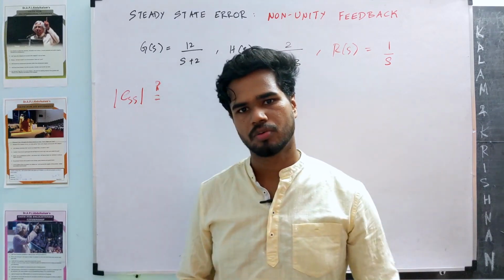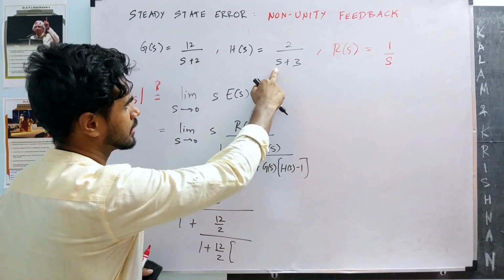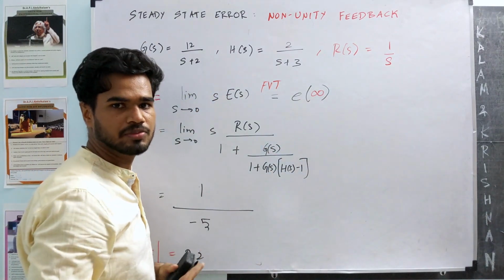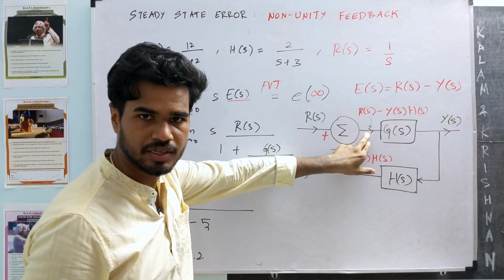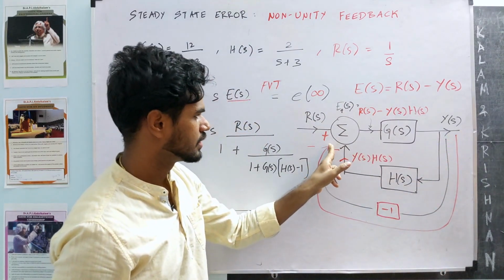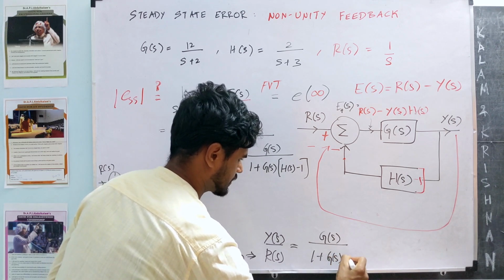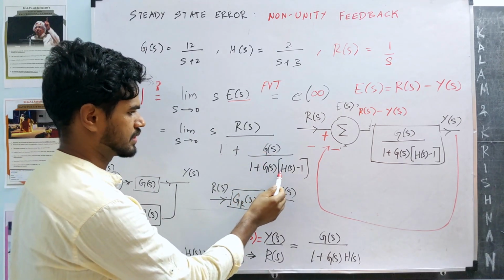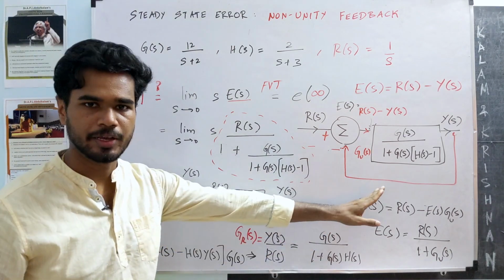Simple Example and Theory | Steady State Error of Nonunity Feedback System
Vanakkam Namaste Vandanam As-salamu alaykum Sat sri akal er... Hello!
►  I tend to add appropriate references in the description. I also pose a lot of conceptual and clarifying questions. 🔴► Watch till the end of each video for additional info.

🔴References 🔴
► Nagrath and Gopal
► Kuo (method doesn't give correct/IIT/NPTEL answer)

SERIES INFORMATION
Based on student requests, Dr. J solves the entire GATE 2020 Biomedical Engineering Paper. Question number 34 on steady state error of nonunity feedback system is solved and explained in this video.

The channel Kalams and Krishnans (inspired by and dedicated to two great teachers) is about understanding and solving health problems in general.

*Until now, the focus was on GATE 2020 exam. From now on, we will explore and discuss more BME topics.*

Thanks for the video watch now
Dankie Dhanyawaad Shukran நன்றி